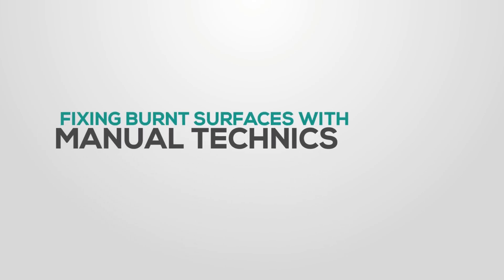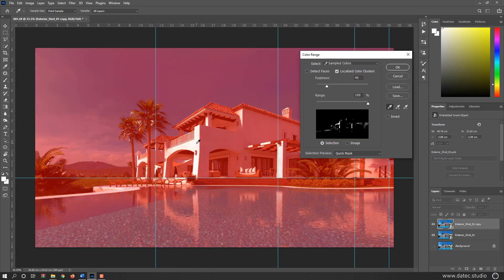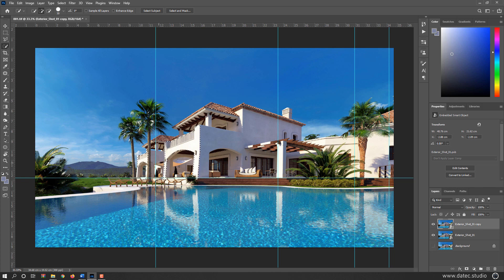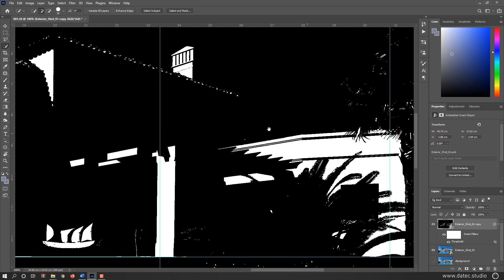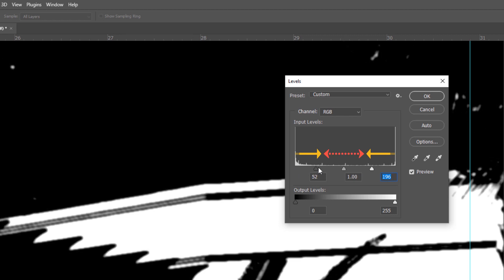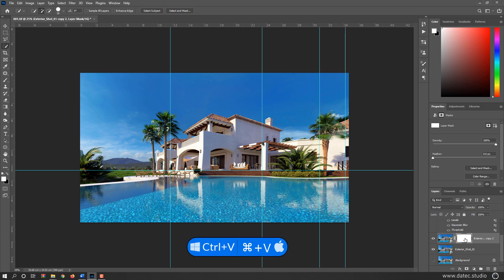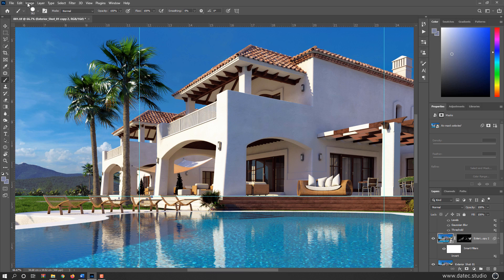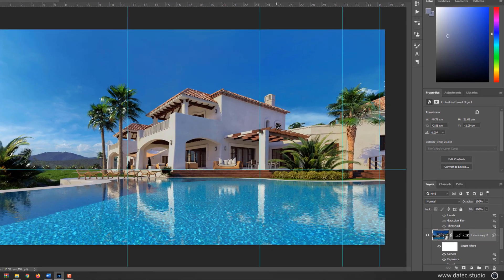#7 Fix Burned Surfaces Manually